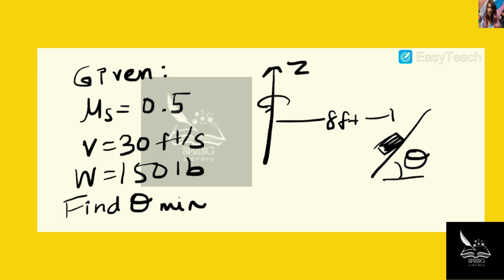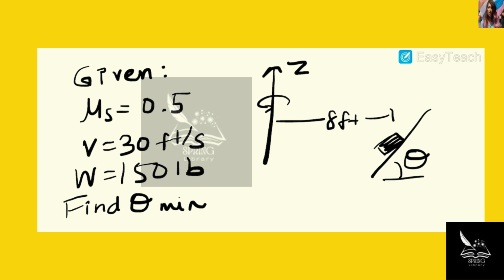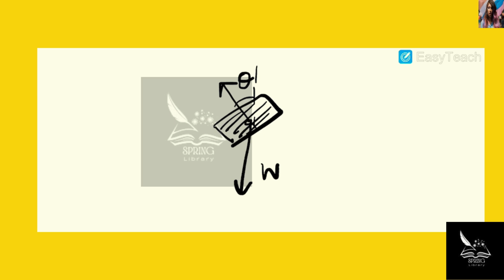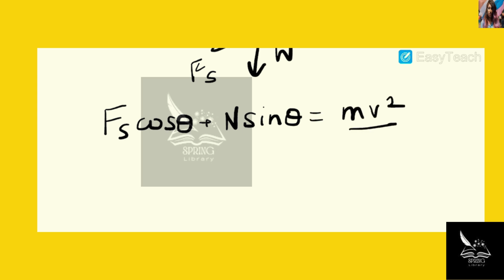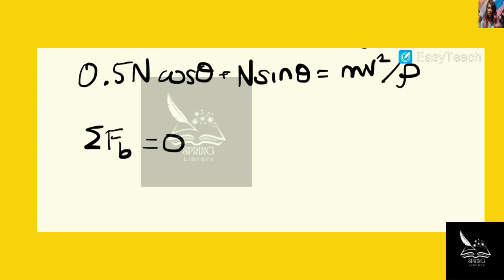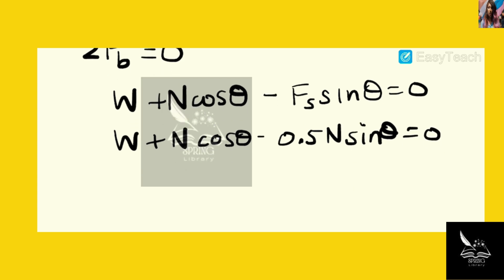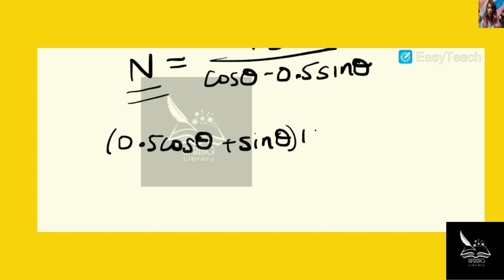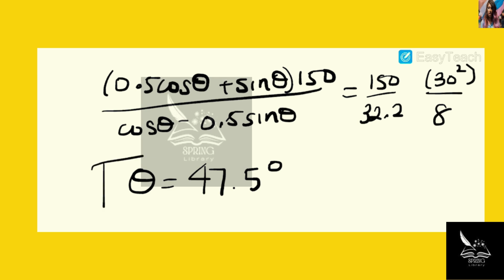The 150 -lb man lies against the cushion for which the coefficient of static friction is If he rota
The 150 -lb man lies against the cushion for which the coefficient of static friction is If he rotates about the axis with a constant speed determine the smallest angle of the cushion at which he will begin to slip off.